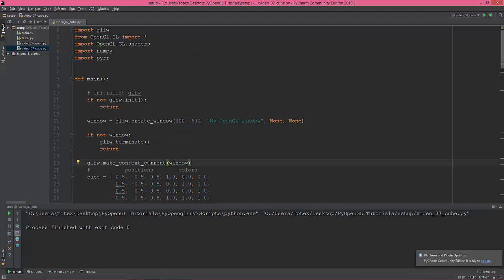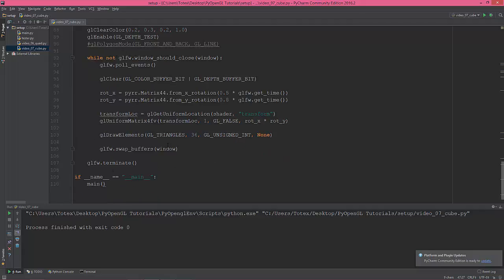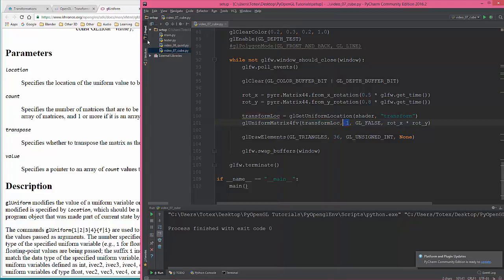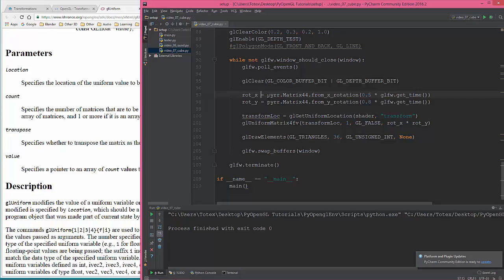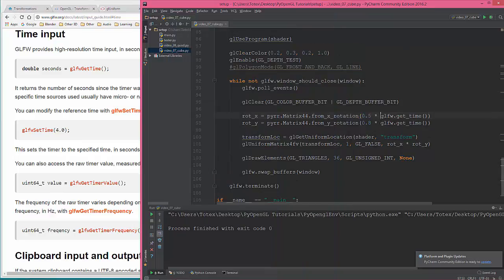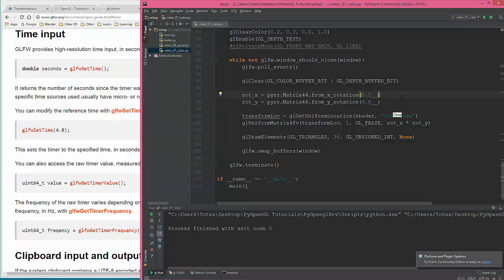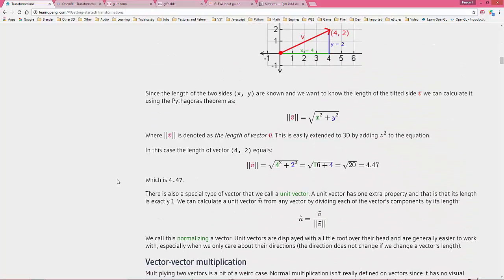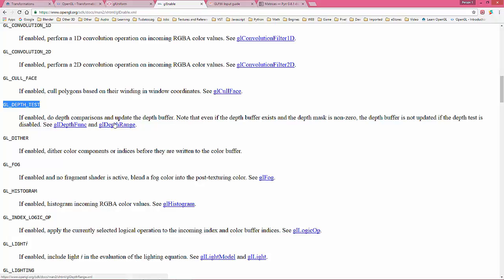Modern OpenGL programming in Python - part 08 - little explanation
No coding in this one just some explanation what we did in the last video.